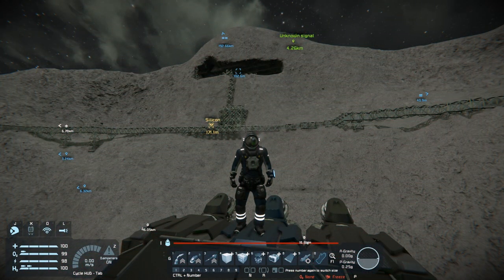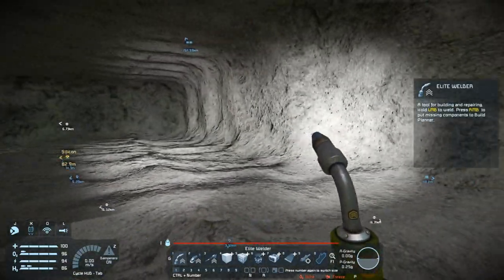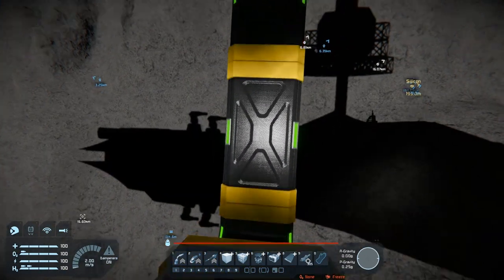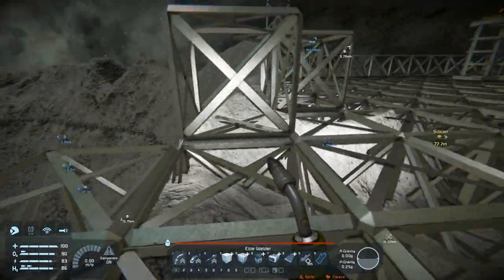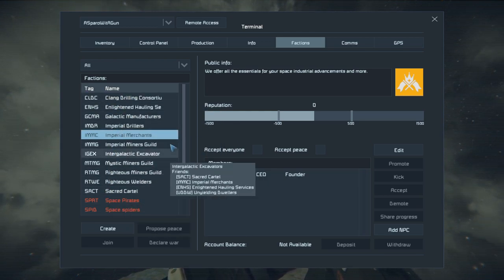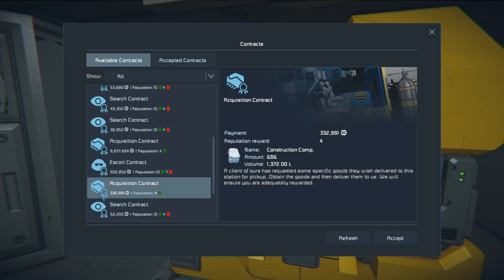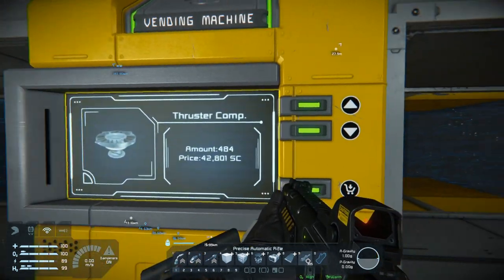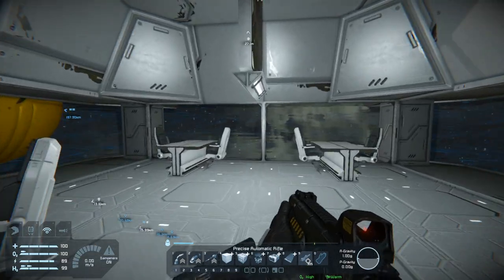First Contract Missions, Can't Even BUY Gold!! - Space Engineers LP - E25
Episode Description
In this episode, I continued expanding the Moon Base a bit. We actually have quite a bit of progress going on with it and it's come a long way! Then I discovered a couple outposts so I investigated & found they sold superconducters! So then, I did a few missions which were easy, got a lot of credits...only to realize the price on the conducters was for EACH, not the whole lot...so, I can't even BUY things that need gold lol. xP

Series Description
Welcome to a new season of Space Engineers! This is a survival Let's Play series using just Vanilla Space Engineers. I've been away from the game for so long that they've made a lot of improvements and updates to the base game. So I wanted to see how the new changes feel, and so far, I'm VERY happy with them! Hopefully it will make this the funnest season yet! :)